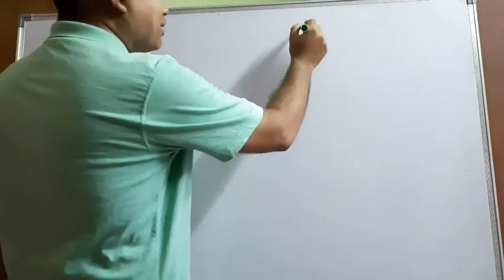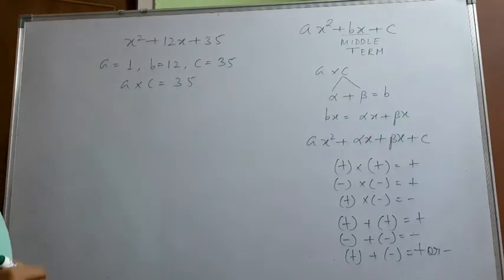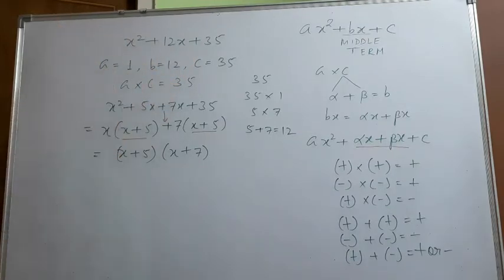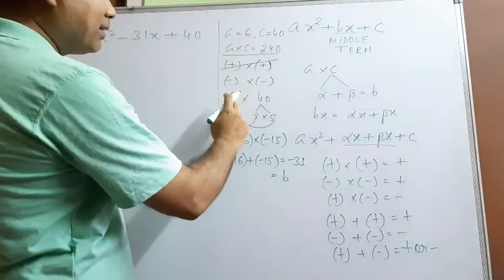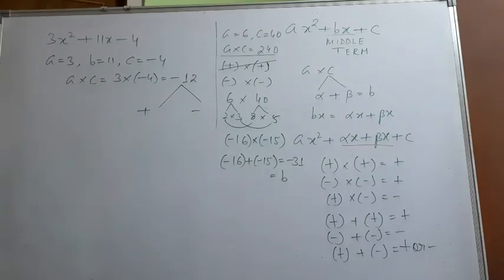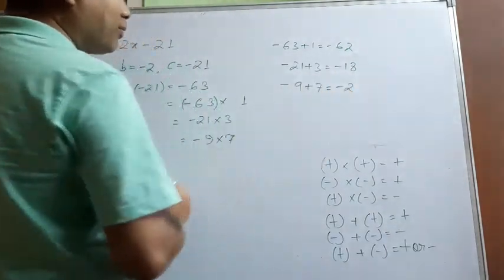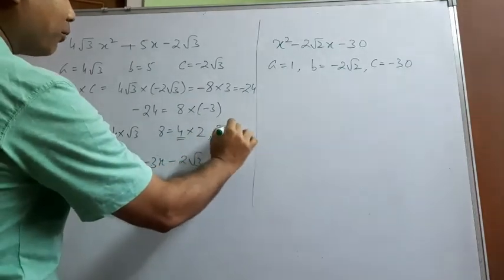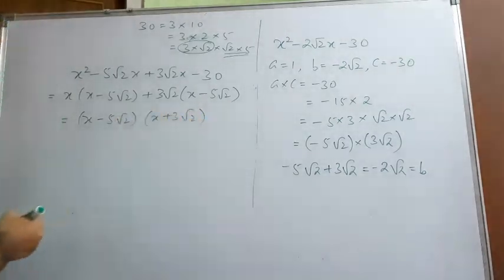Factorization of a quadratic polynomial by splitting the middle term.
Detail explanation of how to factorise a quadratic polynomial by splitting the middle term with example.